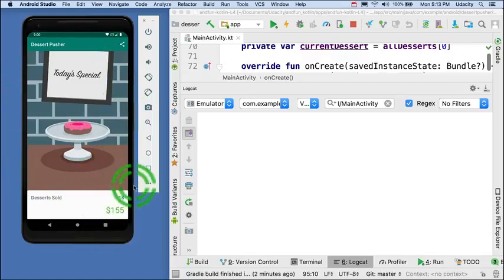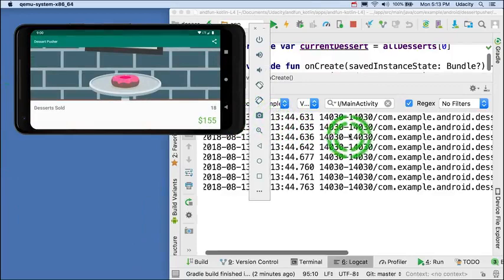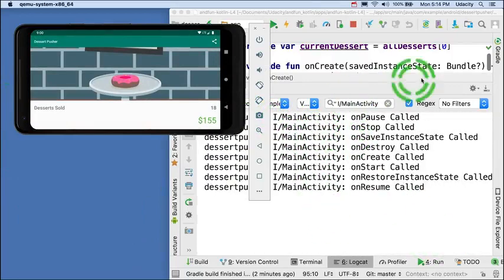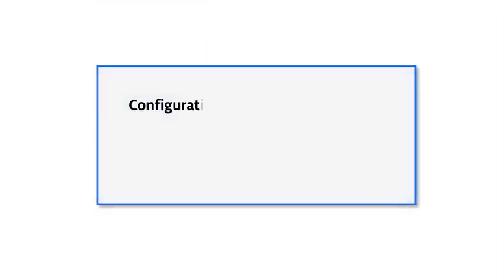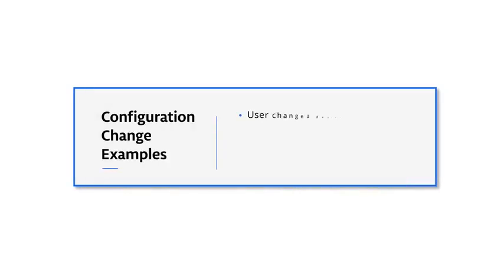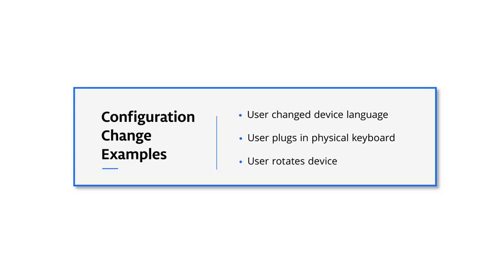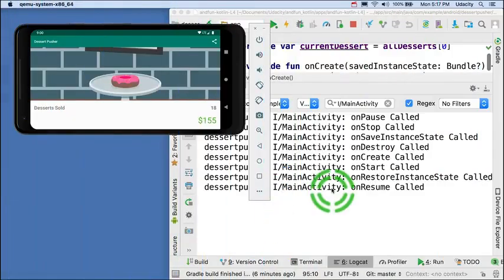22 L4 38 Rotation SC V1